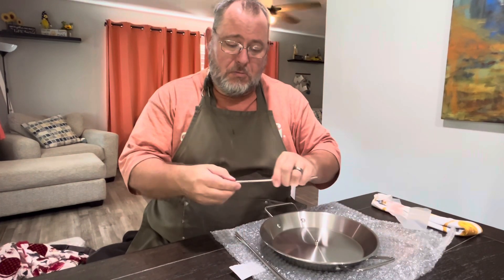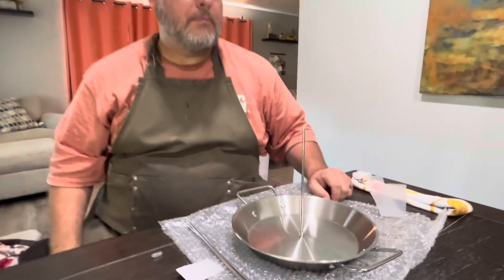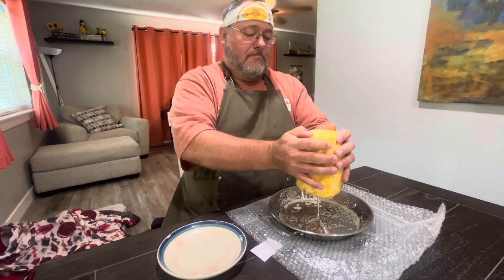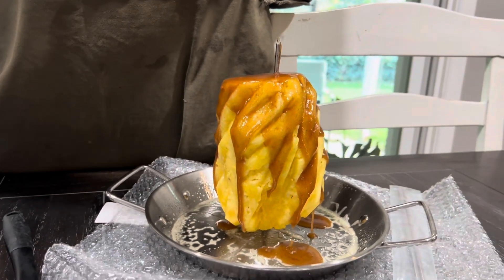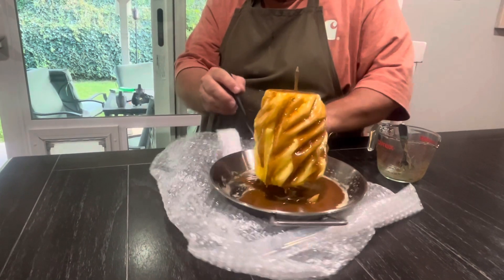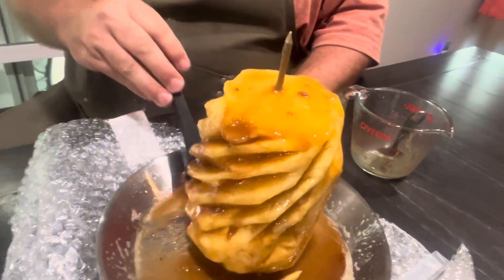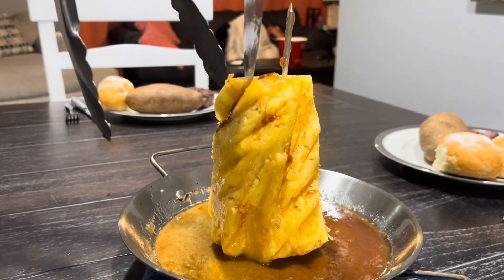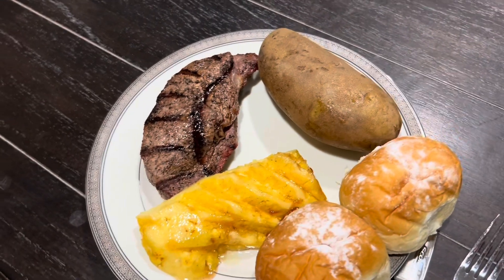Easy to use Al Pastor skewers for the grill